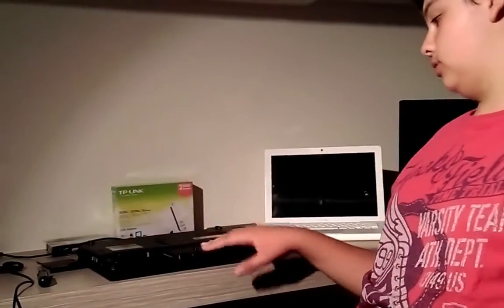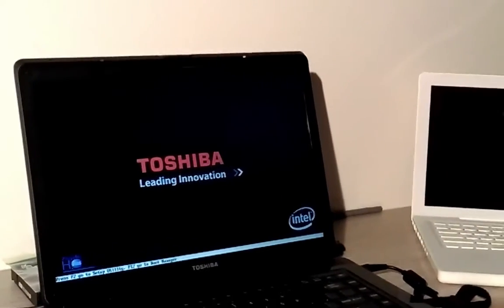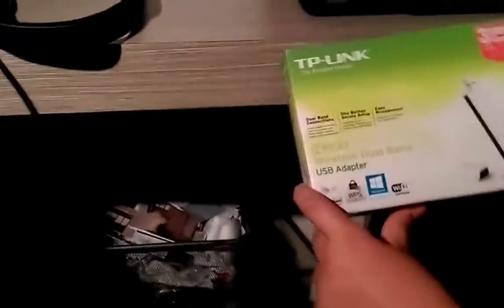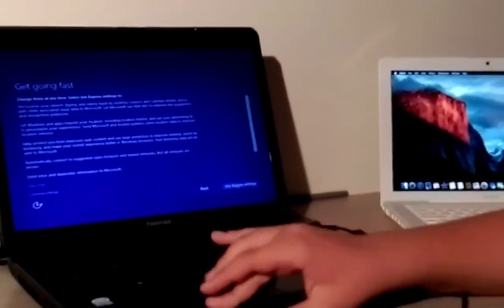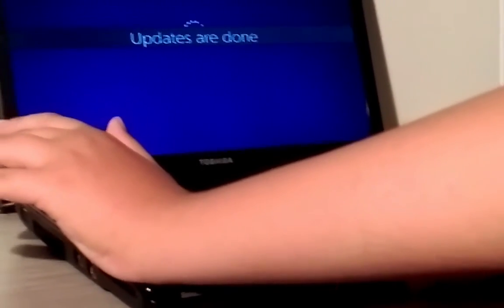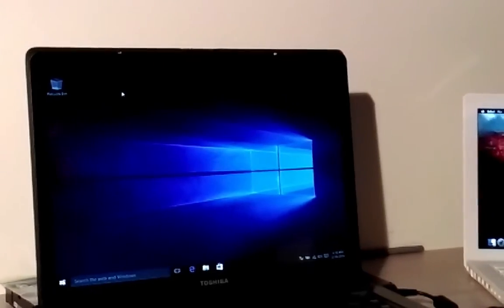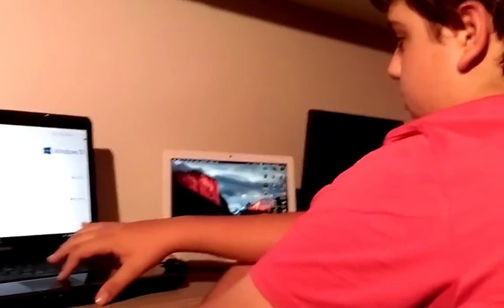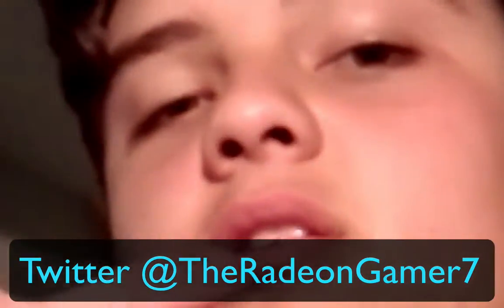Installing Windows 10 On a Toshiba Satellite L300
Hey Guys,

I Don't Know What I Was Thinking But Here We Are Installing a 64-bit Version of Windows 10 Pro On a 6.5 Year Old Laptop! This Actually Turned Out Quite Well But Ill Tell You When The Motherboard Gives Up!